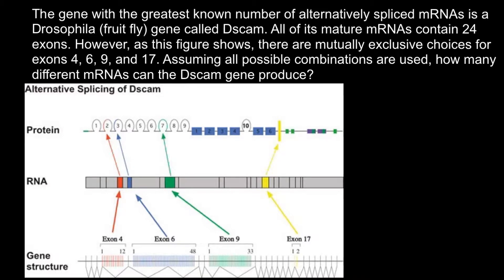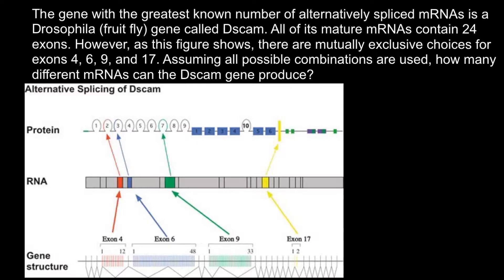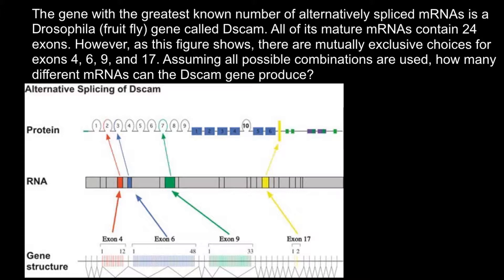DSCAM Gene Properties and Function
DSCAM and Dscam are both abbreviations for Down syndrome cell adhesion molecule. In humans, DSCAM refers to a gene that encodes one of several protein isoforms.

Down syndrome (DS), caused by trisomy 21, is the most common birth defect associated with intellectual disability. DSCAM plays a crucial role in the development of DS: it is expressed in the developing nervous system, with the highest level of expression occurring in the fetal brain. When over-expressed in the developing fetal central nervous system, it leads to Down syndrome.

A homologue of the Dscam protein in Drosophila melanogaster has 38,016 isoforms arising from four variable exon clusters (12, 48, 33 and 2 alternatives, respectively). By comparison, the entire Drosophila melanogaster genome only has 15,016 genes. The diversity of isoforms from alternative splicing of the Dscam1 gene in D. melanogaster allows every neuron in the fly to display a unique set of Dscam proteins on its cell surface. Dscam interaction stimulates self-avoidance mechanisms that are essential for normal neural circuit development.